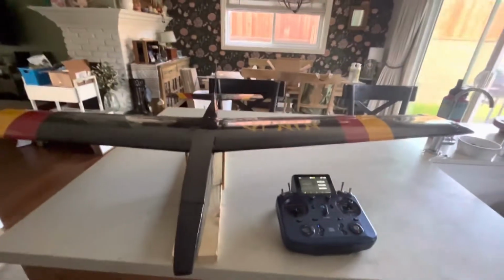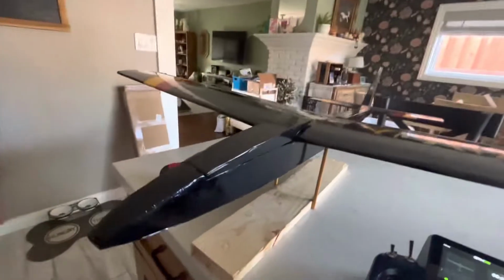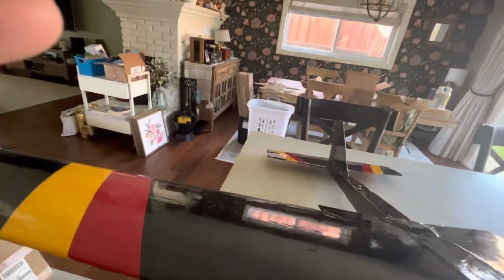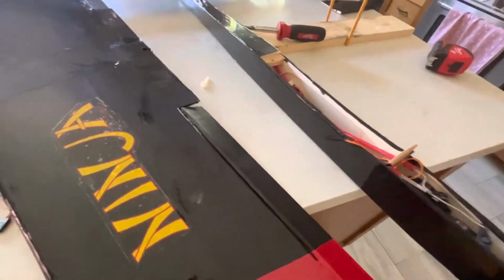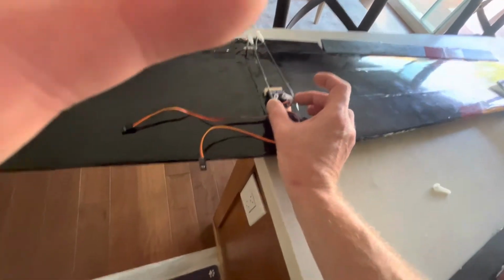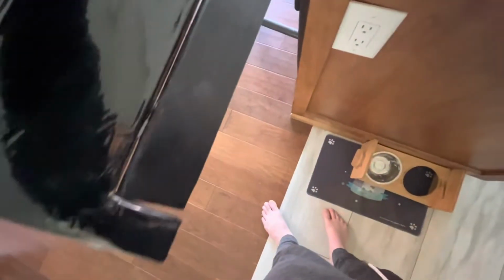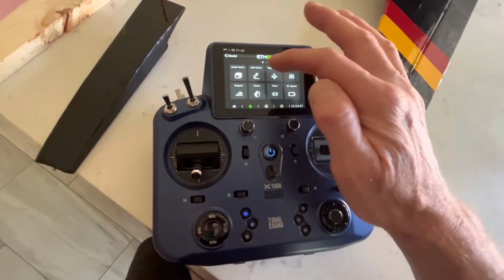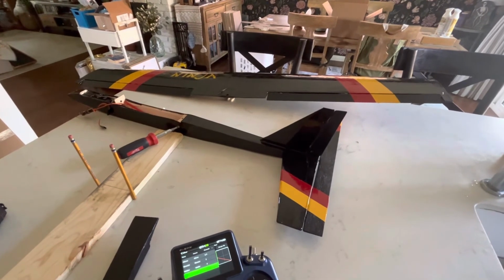Sig Ninja Build Walk Through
Details on my just built sig ninja.